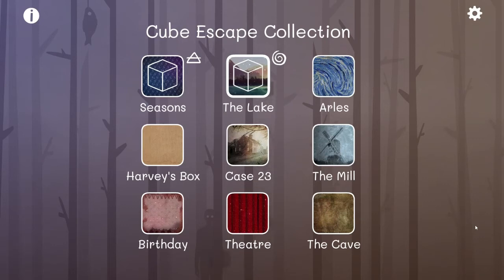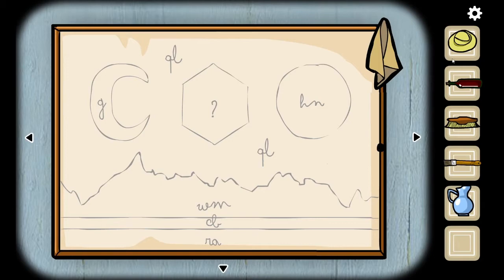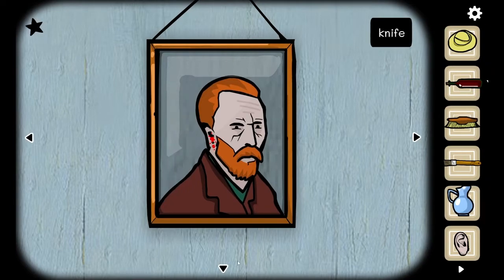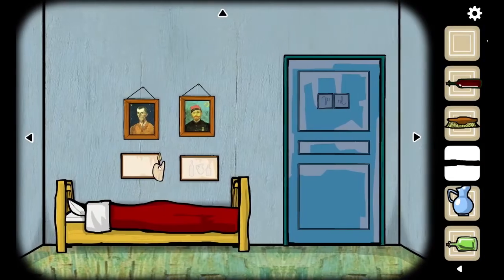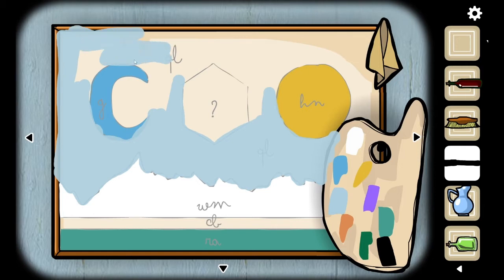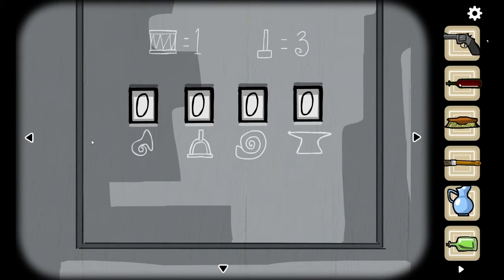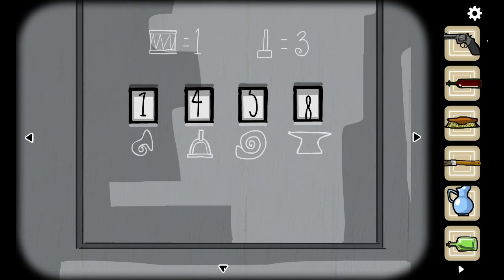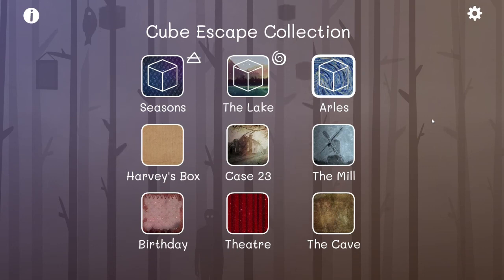Cube Escape: Arles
Spending quality time with Vincent van Gogh.